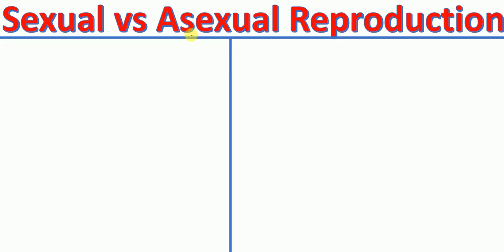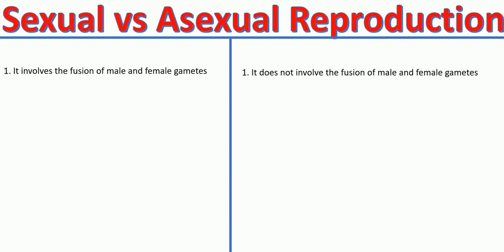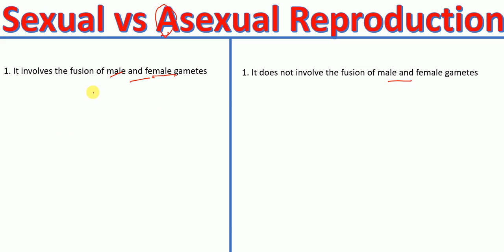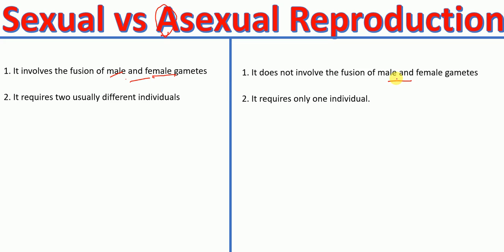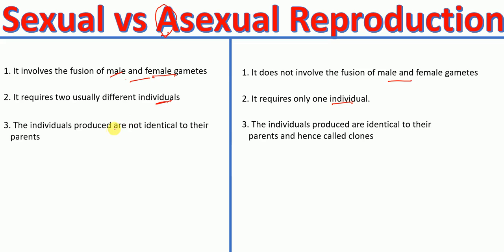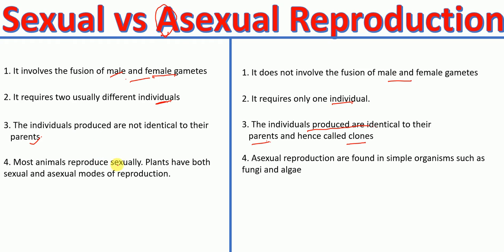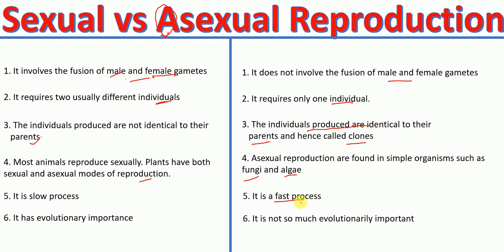Sexual vs asexual reproduction | Differences between sexual and asexual reproduction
This video lecture describes the differences between sexual and asexual reproduction.